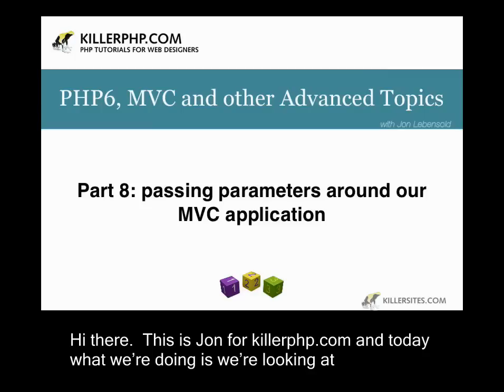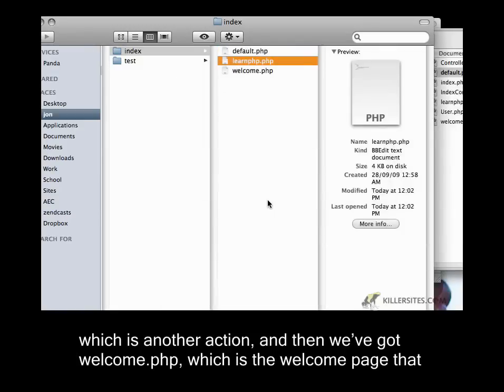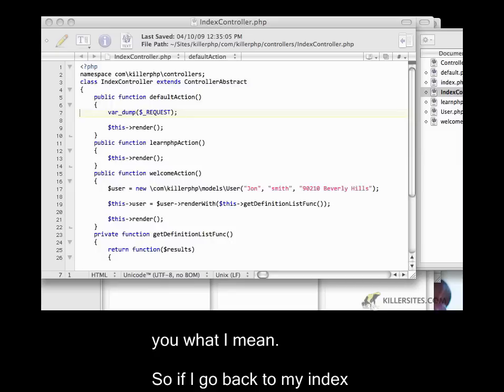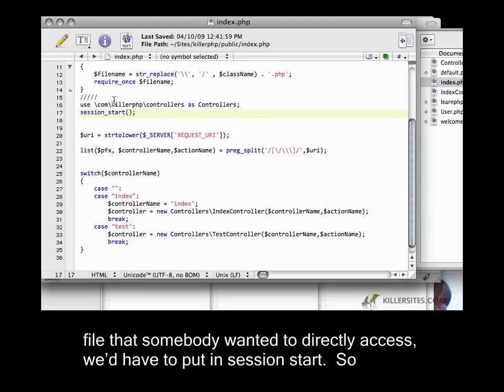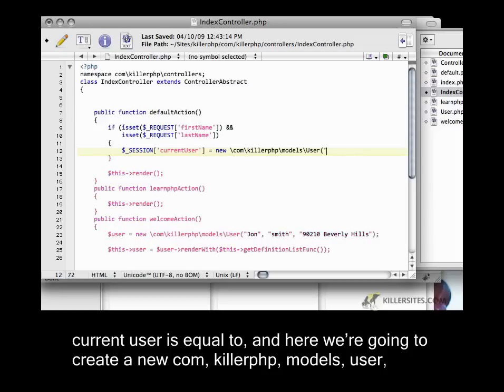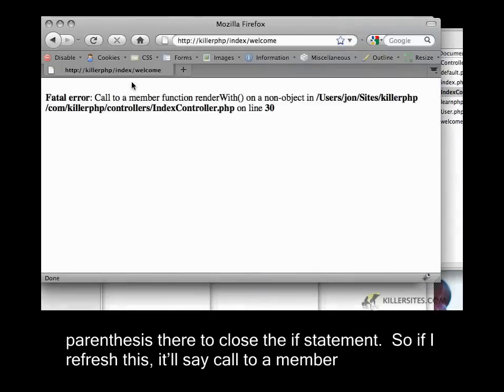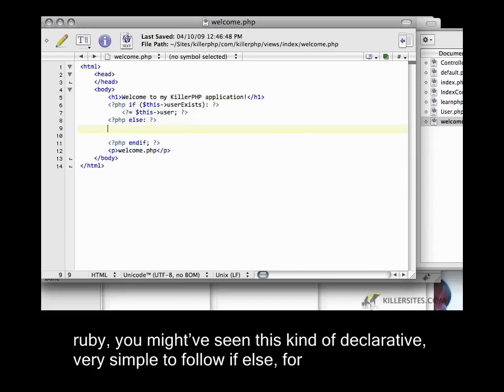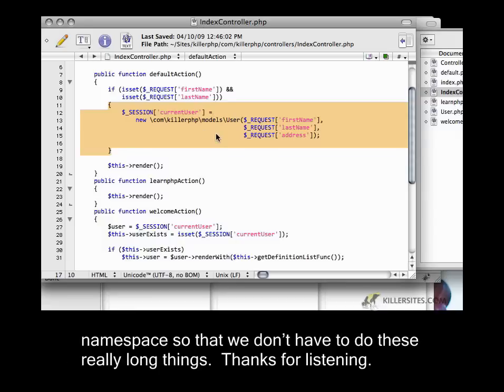Advanced PHP Closed Captioned - Passing Parameters Around our MVC Application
In this closed captioned video tutorial from our Advanced PHP Course, we look at how to write a very simple MVC (Model,View,Controller) framework from scratch using PHP 6.